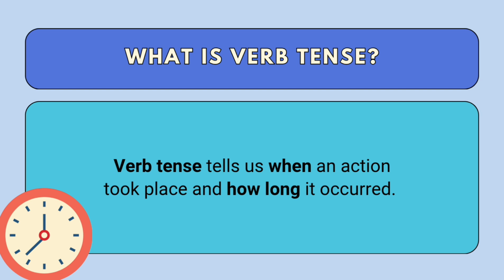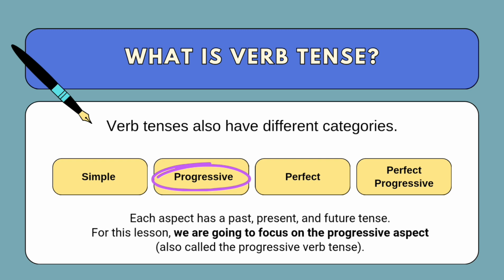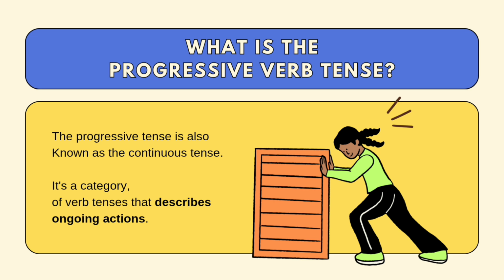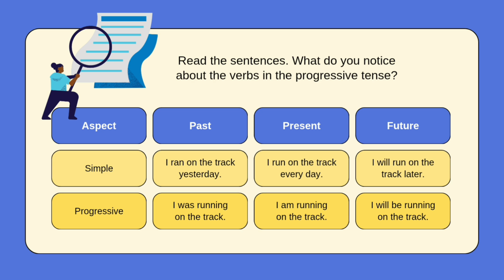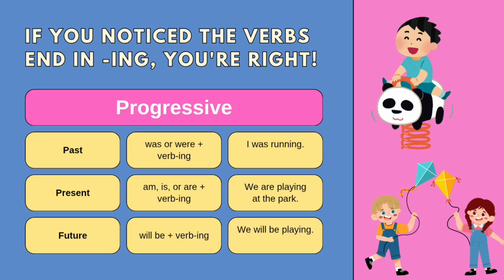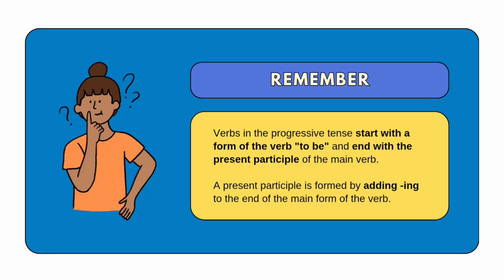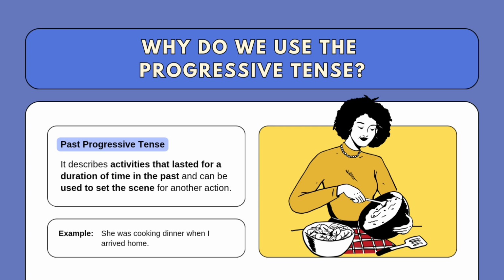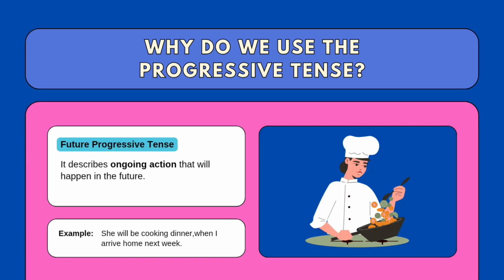How to use progressive tenses in English| progressive tense examples